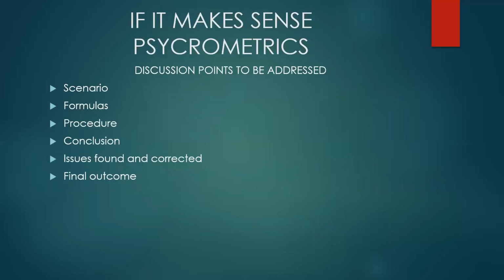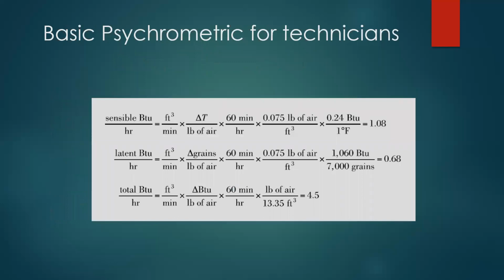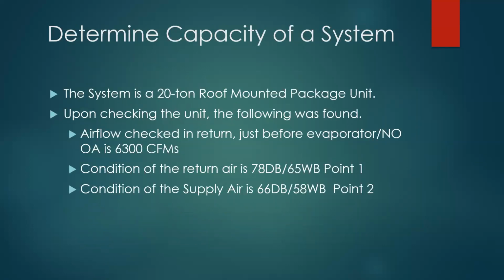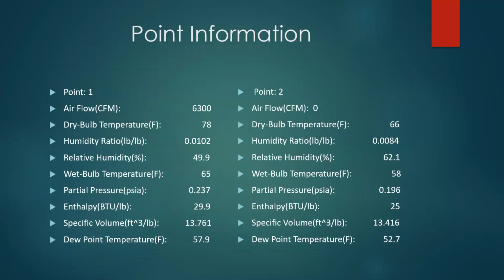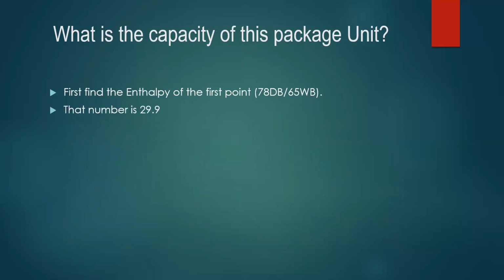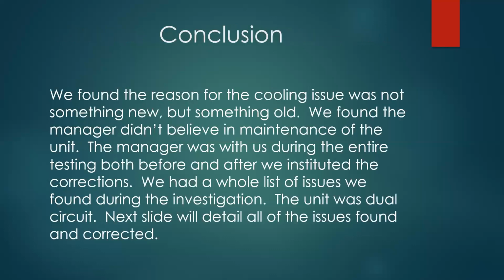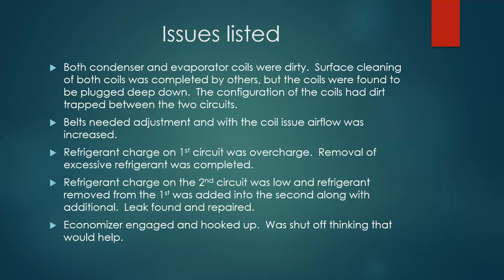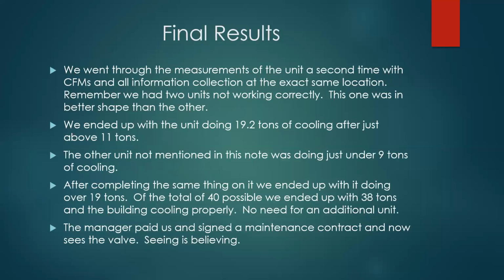Determine Capacity of a Unit using Psychrometric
You have a Cooling unit not cooling the space.  What is wrong?  How do you determine if it is working correctly?  Is the compressor damaged and you can tell, what do you do?  This short video will answer those questions on how.